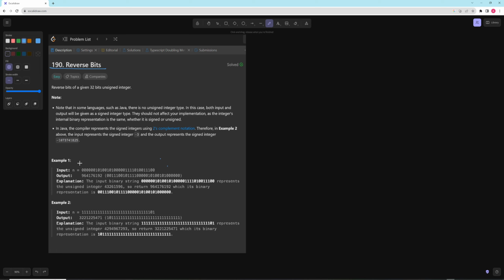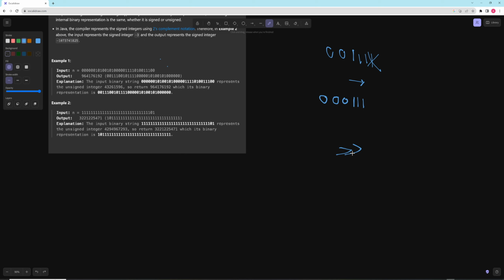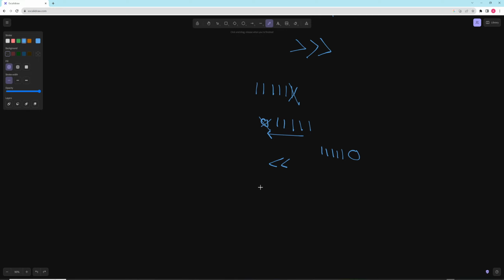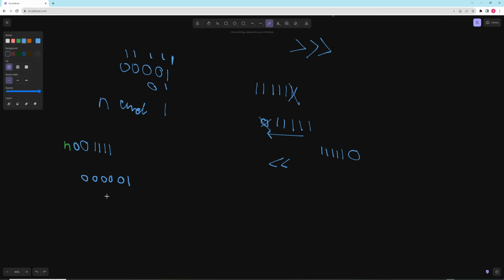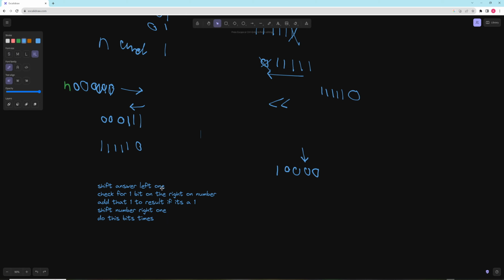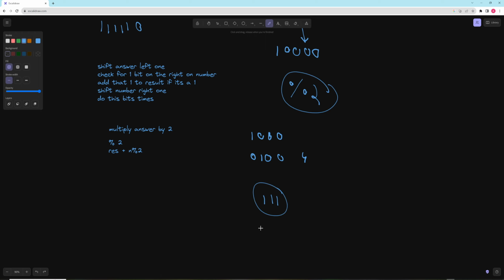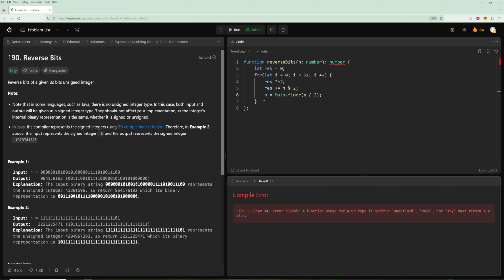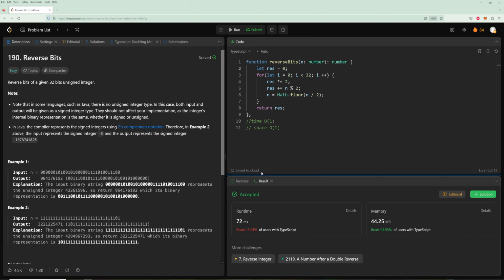Reverse Bits - Blind 75 # 40 - TypeScript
Solution, explanation, and complexity analysis for Reverse Bits in Typescript.